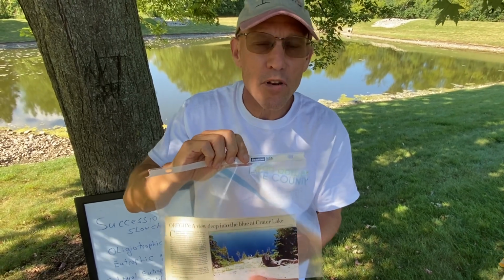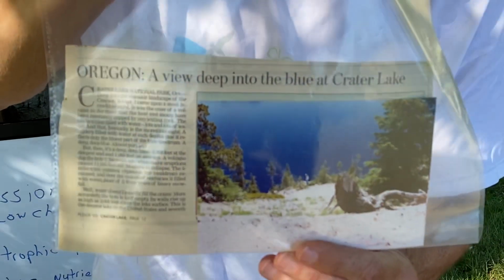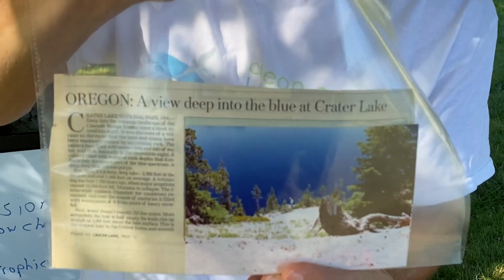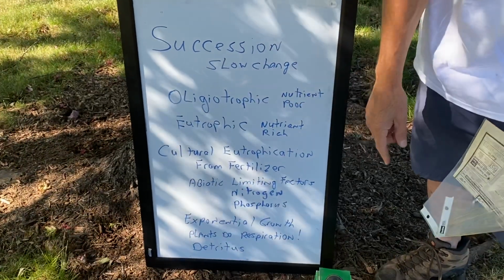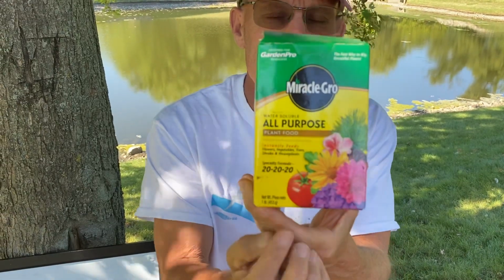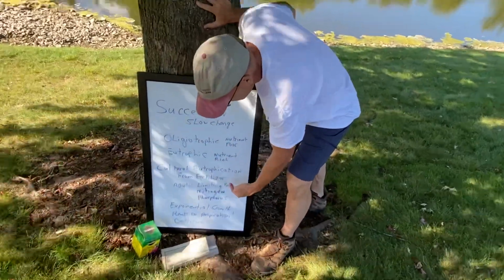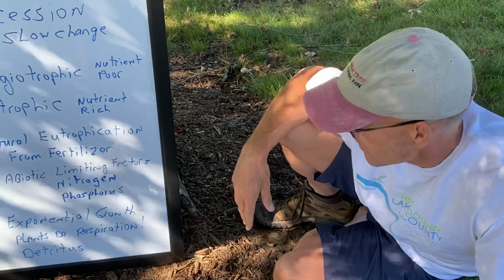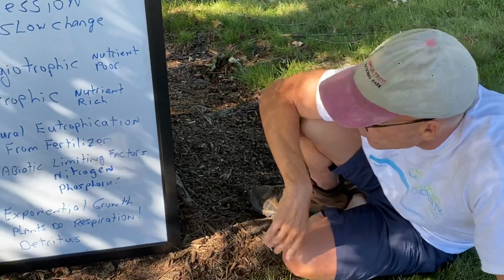Biology Bites: Succession